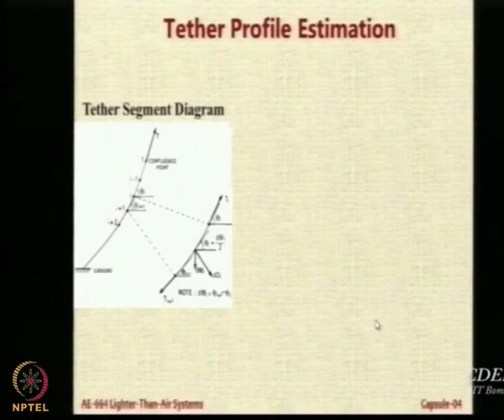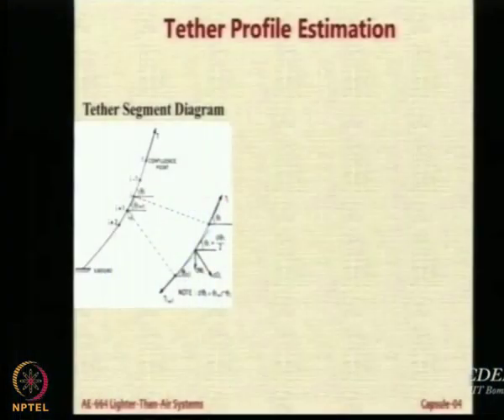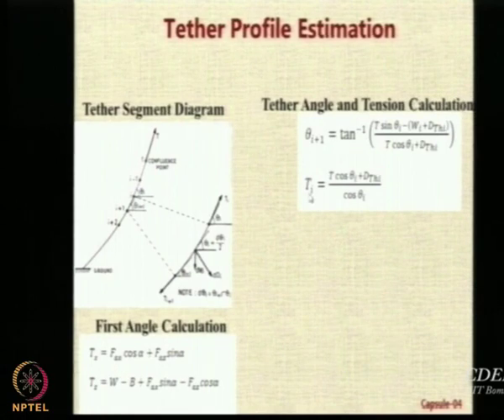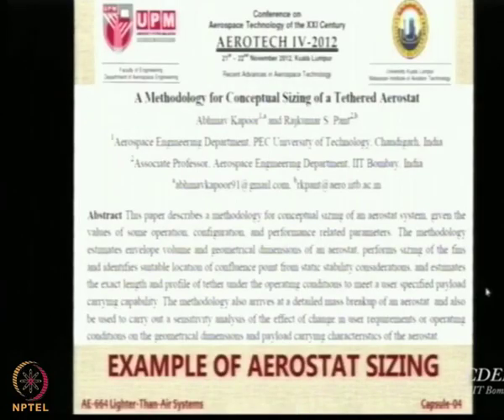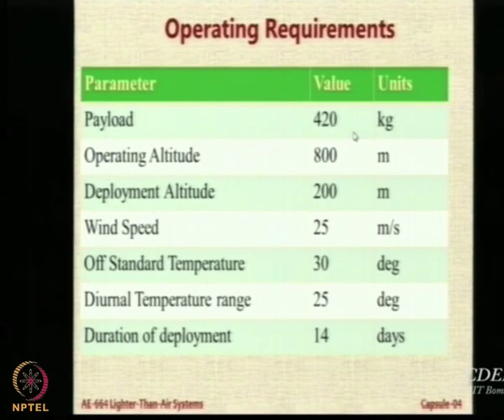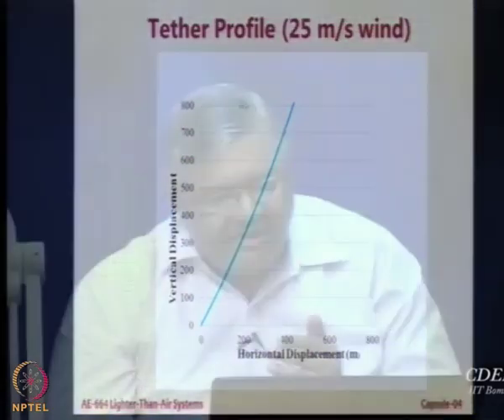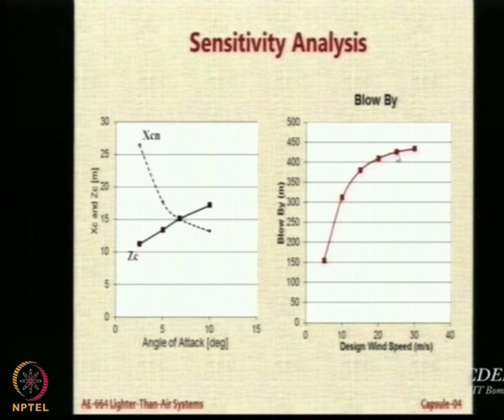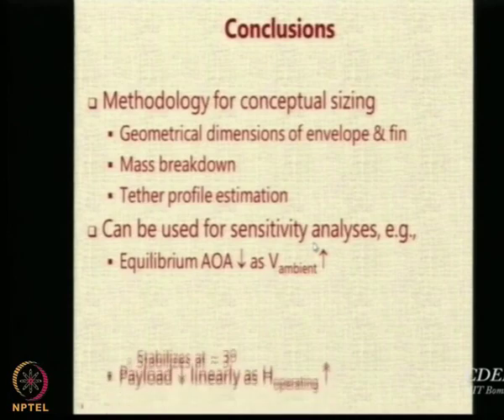Lecture 107: Methodology for Tether Profile Estimation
Tether Profile Estimation, Tether Angle and Tension Calculation, Fin Size Estimation, Example of Aerostat Sizing, Operating Requirements, Design options, Design Constants, Results of methodology, Tether profile, Sensitivity Analysis, Sensitivity of Payload, Conclusions of the methodology